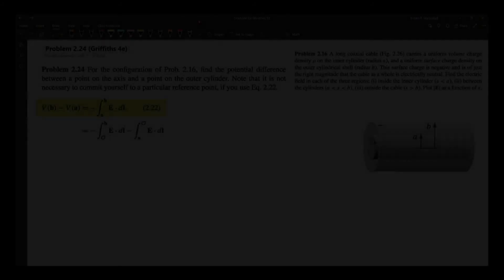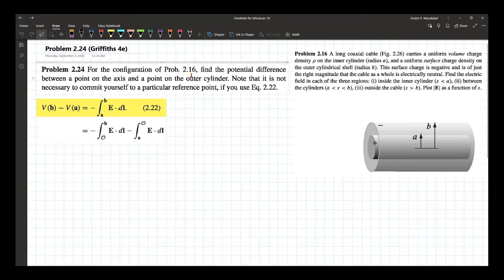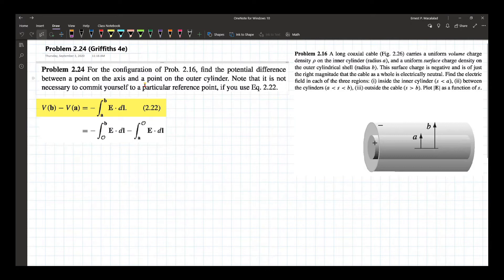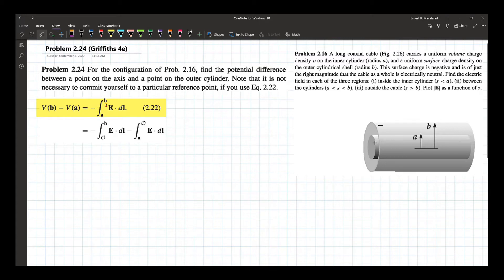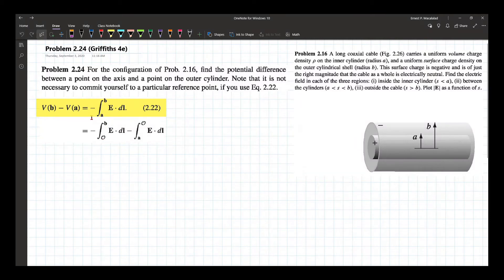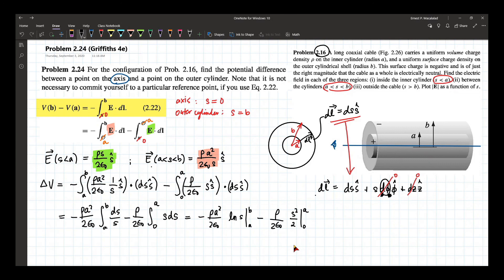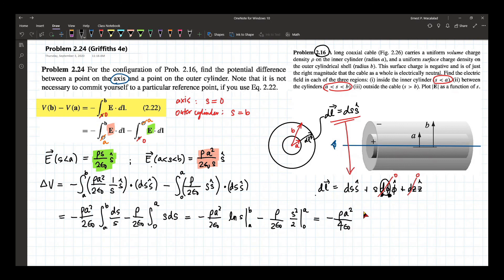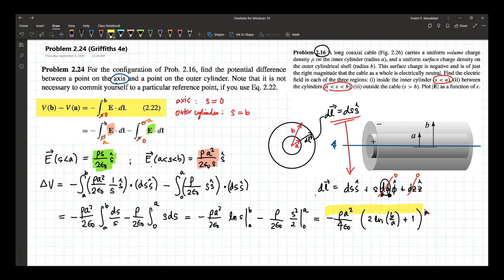Electrostatics: Electric Potential Griffiths 2.24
ELECTROMAGNETIC THEORY

David Griffiths
Introduction to Electrodynamics
4th Edition
Chapter 2  Electrostatics
Electric Potential
Problem 2.24

As Recorded in MS Teams on September 3, 2020
Mapua University